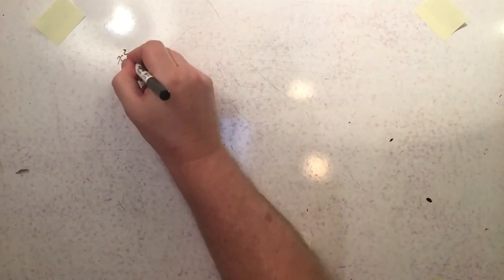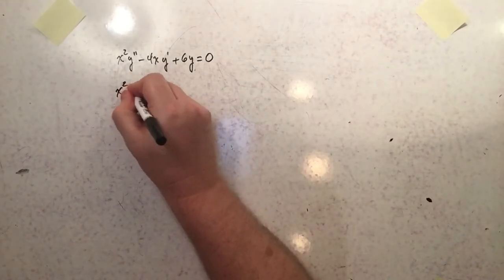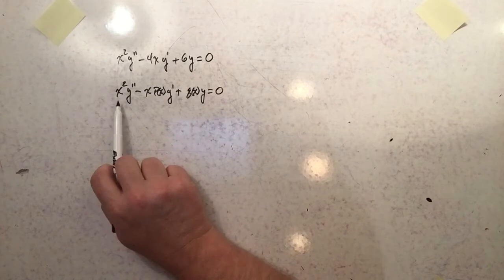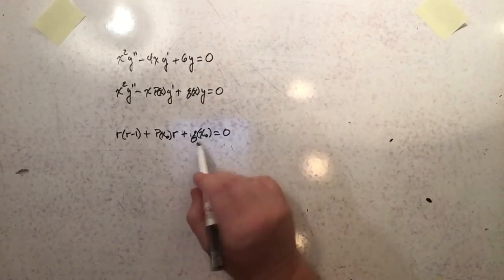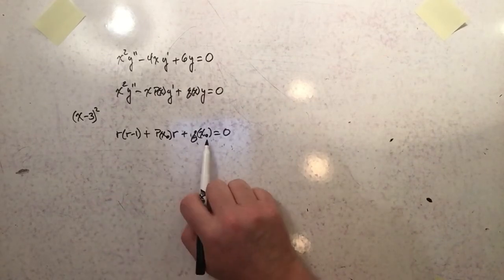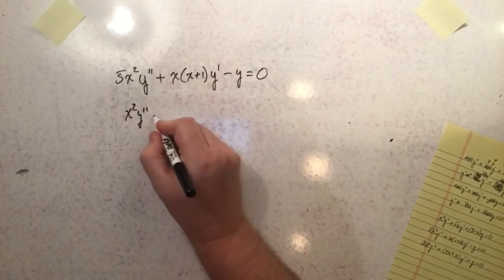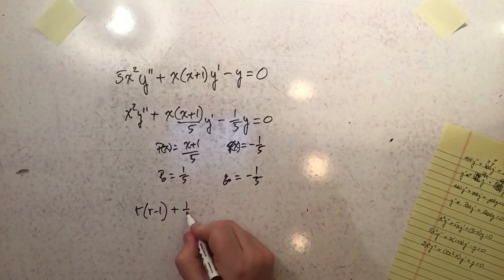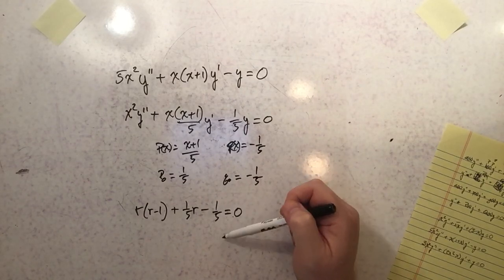Shortcut to the Indicial Equation